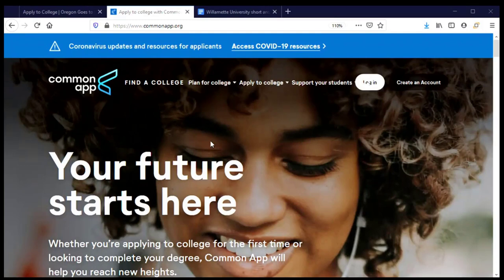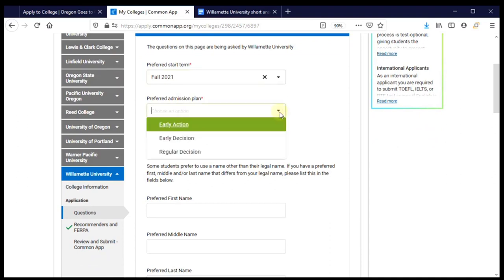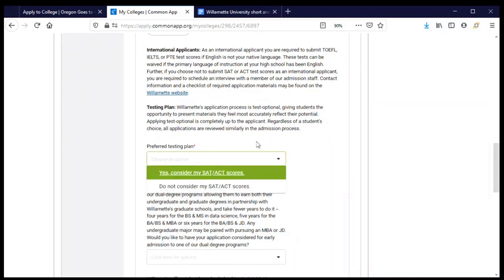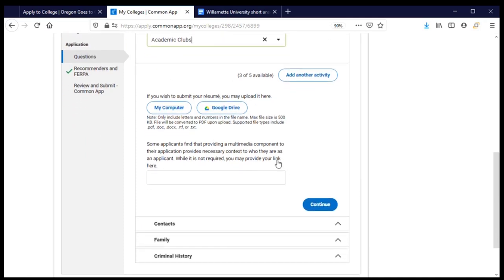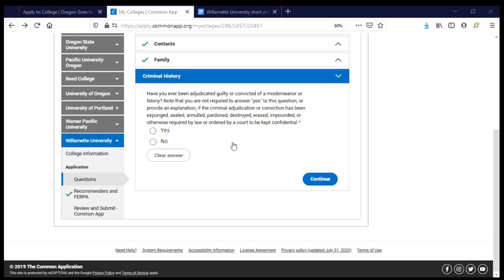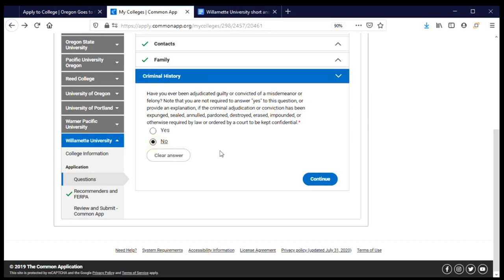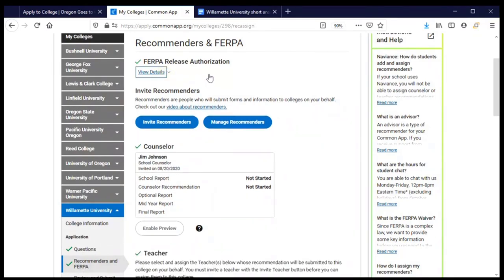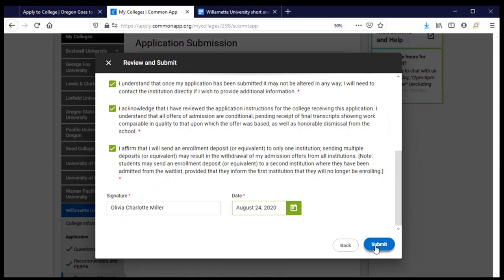How to Apply to Willamette University Common Application Supplement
Do you have a question about completing your Common Application supplement for Willamette University?

In this video, we share tips for filling out your supplement. We also give explanations for why the college/university asks certain questions on their supplement. Watch the whole video to see us complete the supplement from start to finish. Or click on a chapter link to skip ahead to the questions you’re wondering about.

00:00 Let's Apply to Willamette University
01:52 General Questions
08:19 Academics
08:54 Activities
10:57 Contacts
12:49 Family
14:39 Criminal History
15:31 FERPA Release Authorization
18:45 Invite Recommenders
21:01 Application Review & Submission
23:02 After You Apply